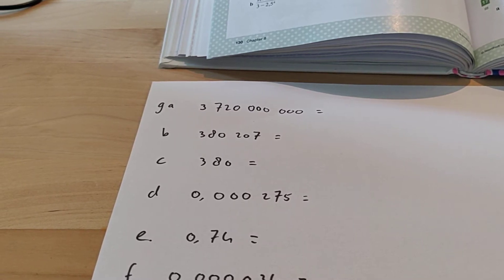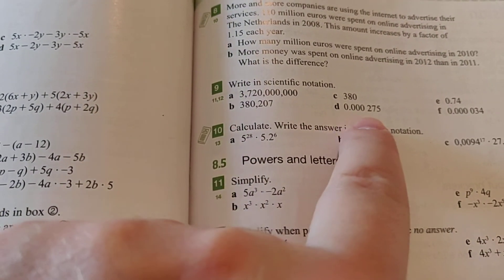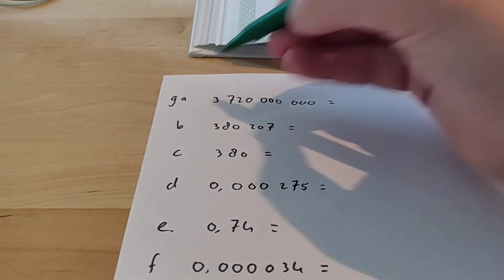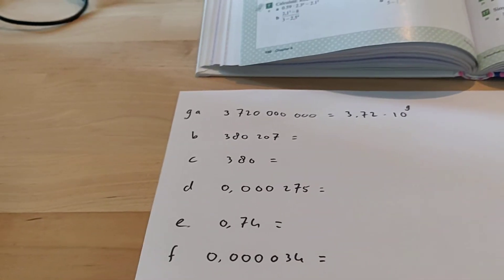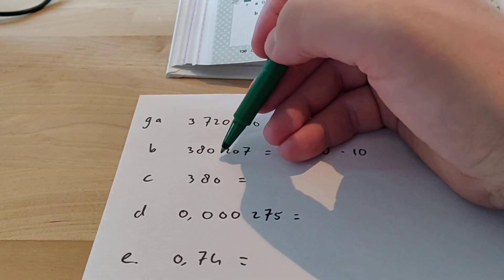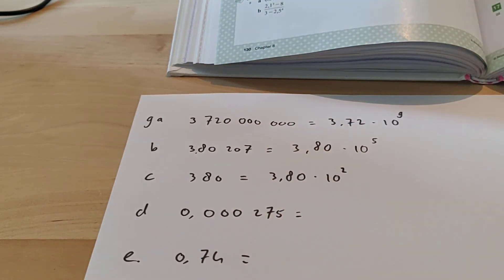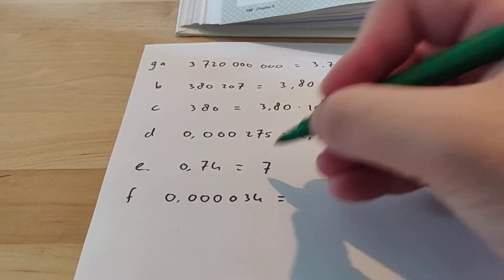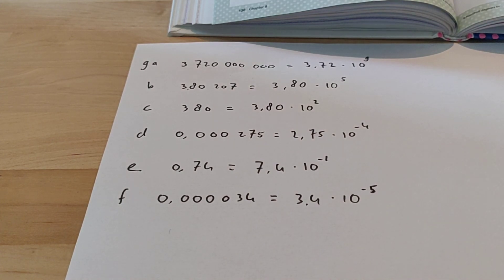1Ht - diagnostic test exercise 9